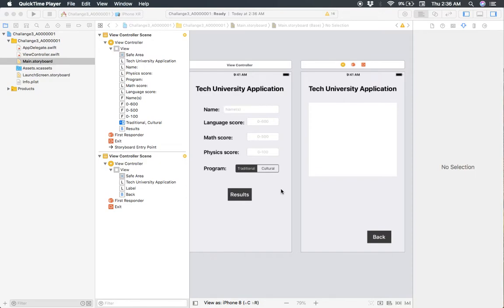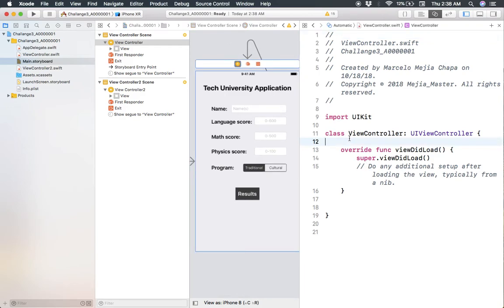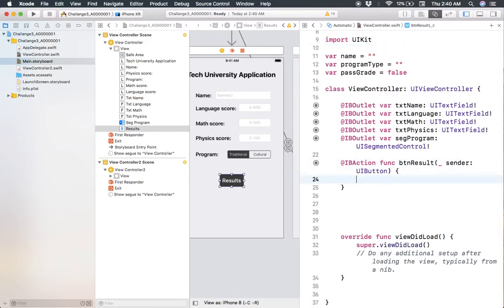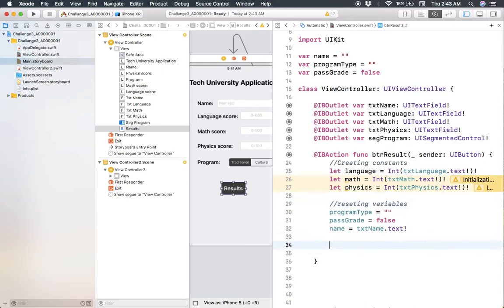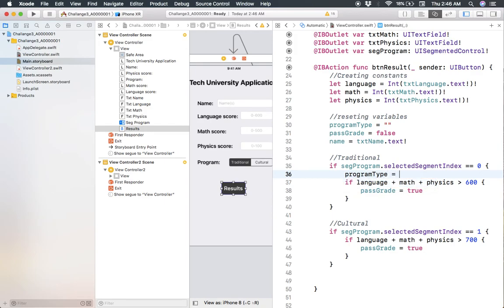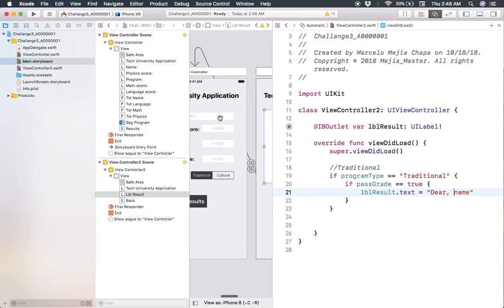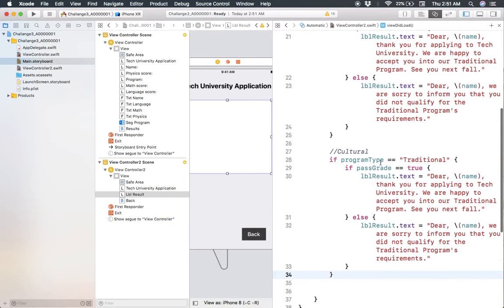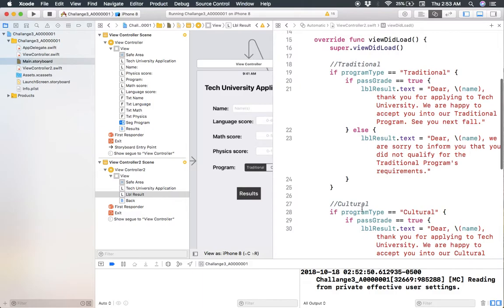University Acceptance and Rejection App